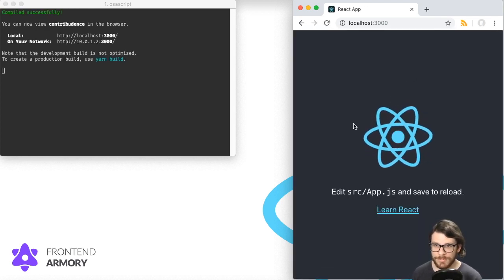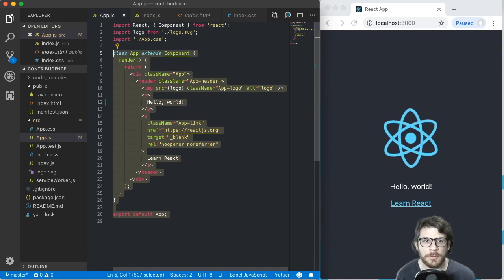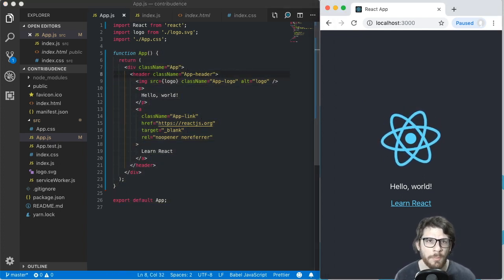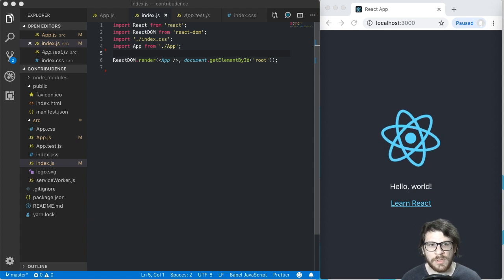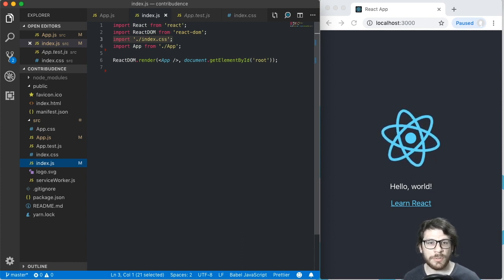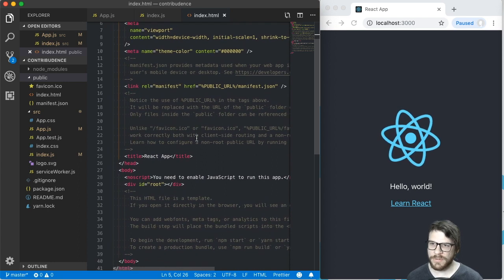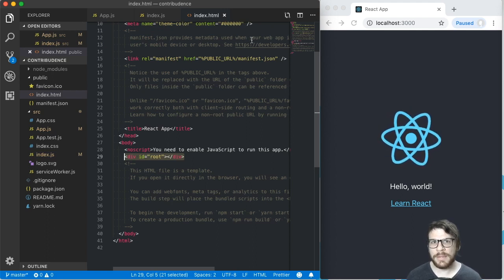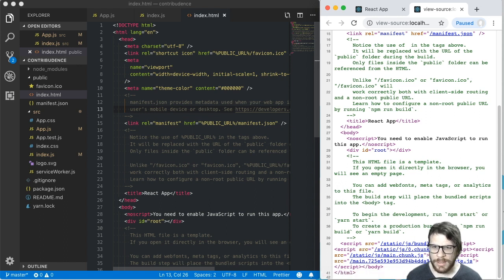React & Bacon – create-react-app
create-react-app is the simplest way to start a new React project, letting you get up and running with a single command. In today's video, I'll walk you through the process of setting up a new reactjs project, and then give you a guided tour of the your new app's project skeleton.